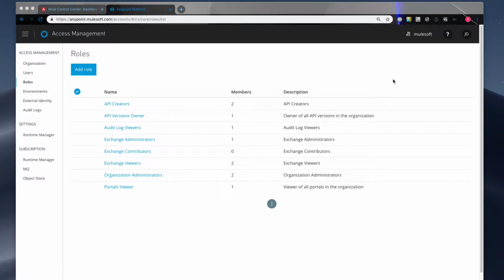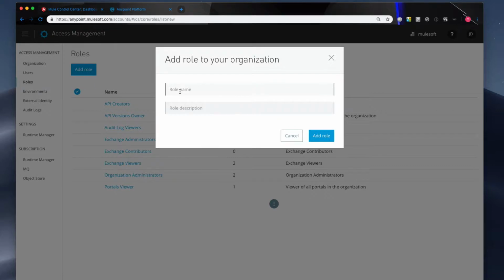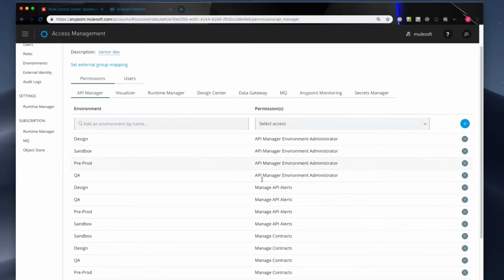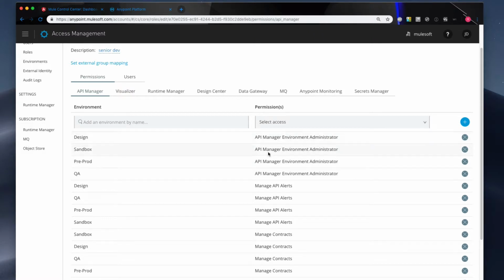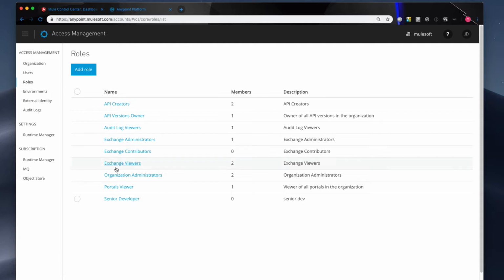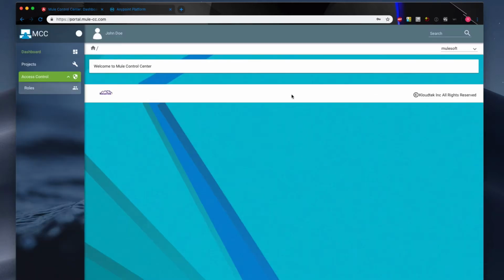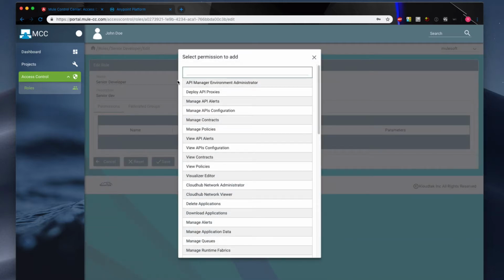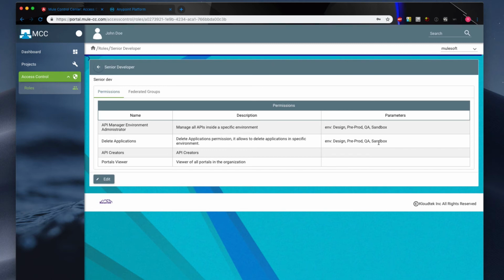Mule Control Center - Alpha 1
Demo of Mule Control Center